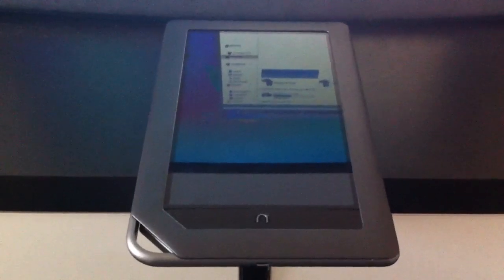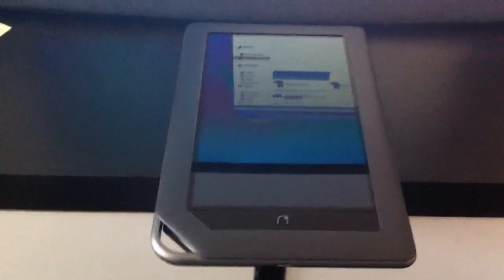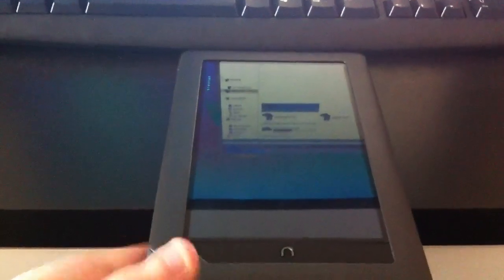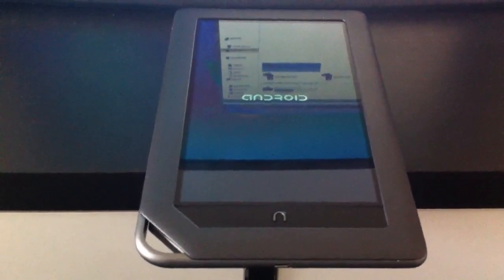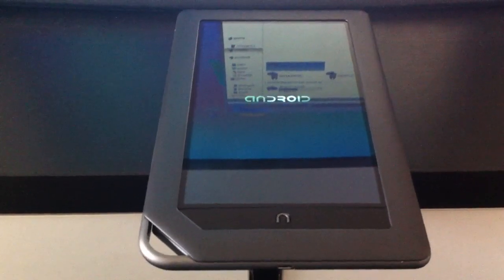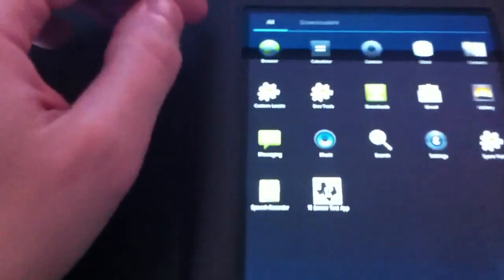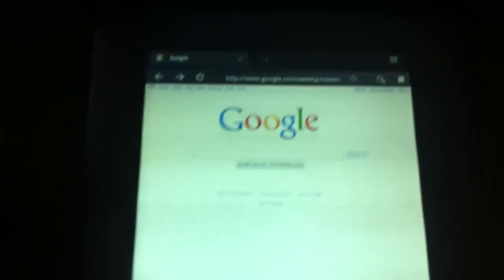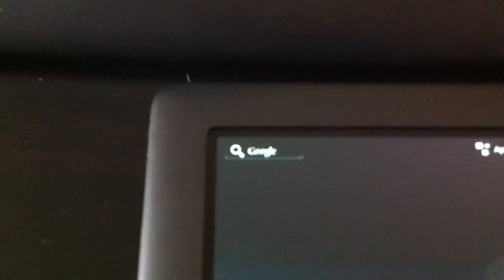Nook Color - Rooted - Running Honeycomb 3.0!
A short clip showing off some Android 3.0 goodness!